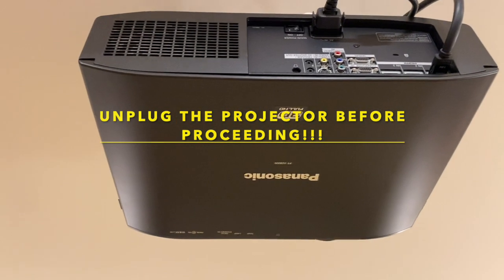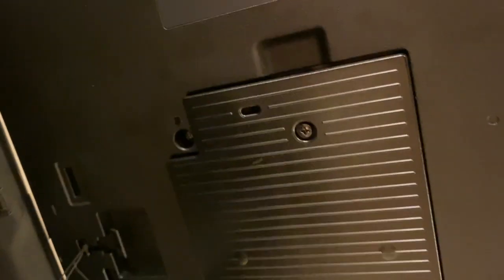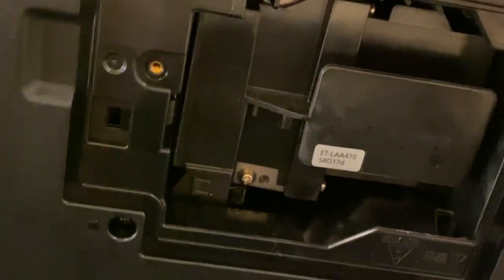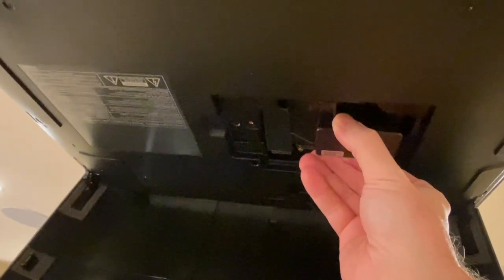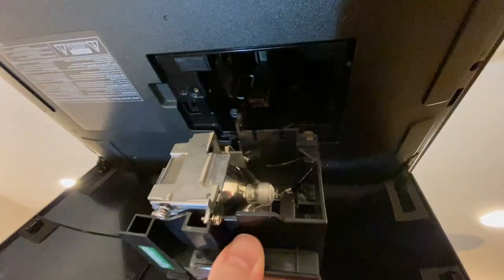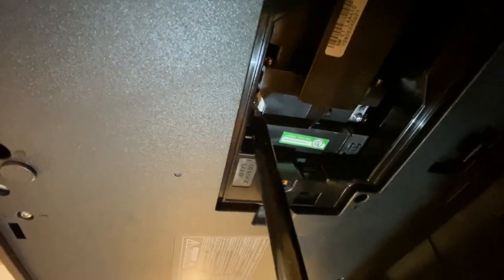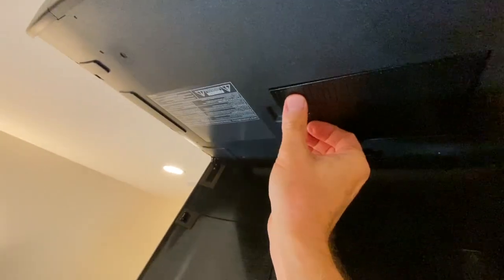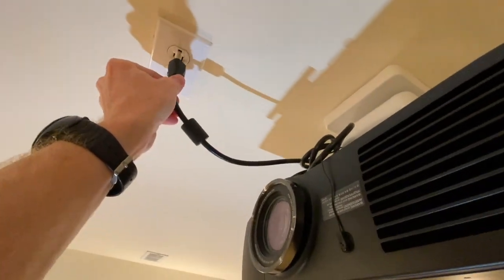Panasonic Projector PT-AE8000 - Lamp Replacement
How to replace the lamp in a Panasonic Projector PT-AE8000.

PHO ET-LAA410 Original Replacement Projector Lamp Bulb for Panasonic PT-AE8000, PT-AE8000U, PT-AT6000, PT-AT6000E, PT-HZ900, PT-HZ900C, PT-AE8000EH, with Housing (Made by Panasonic)